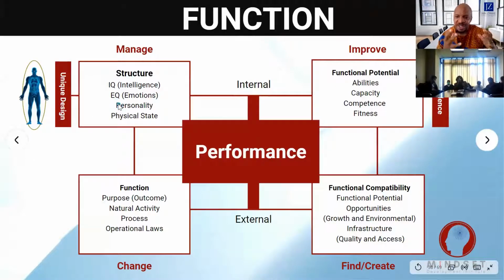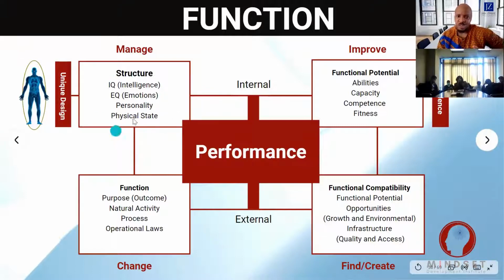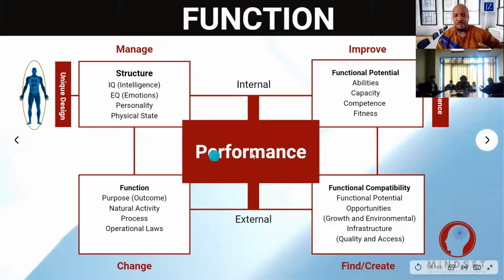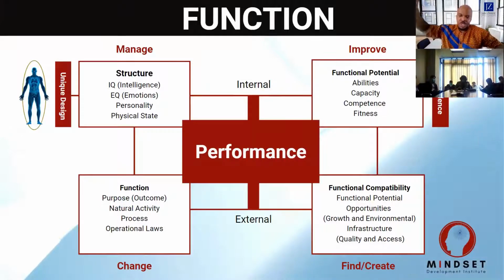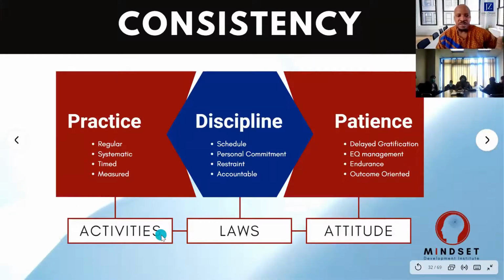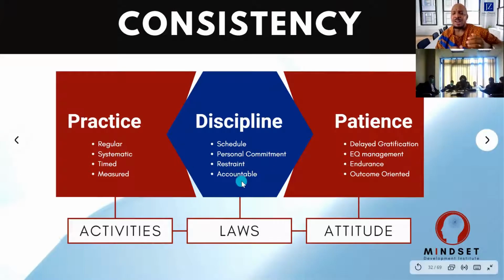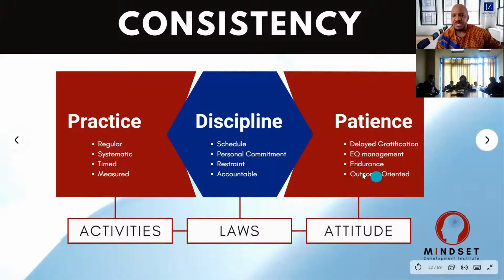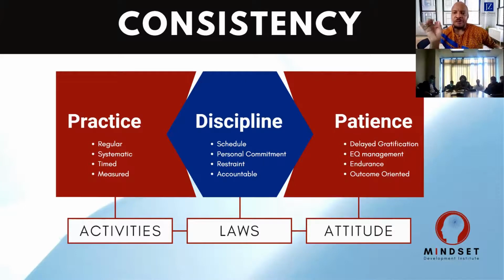How to be consistent and succeed: Growth Mindset - Jabu Zwane - Mindset Specialist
Consistency is the strongest link in the chain of success, develop a mindset of consistency.  Consistency needs a solid Framework of performance.

In this video, Jabu Zwane explains what How a good Mindset Framework, will enable you to become consistent and succeed, to the Marketing and Sales executives and their teams, at a multinational Pakistan based company.